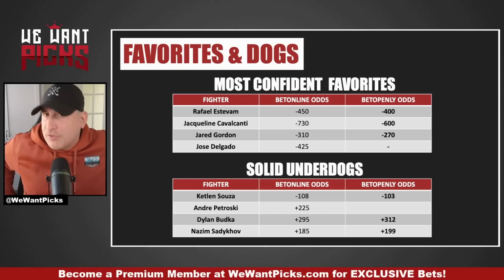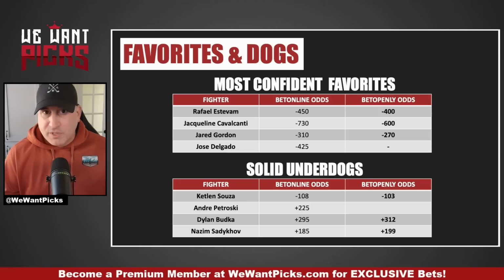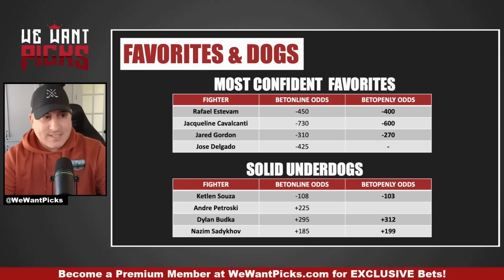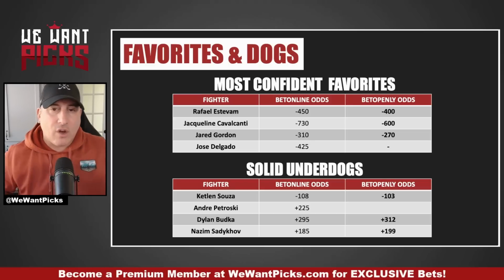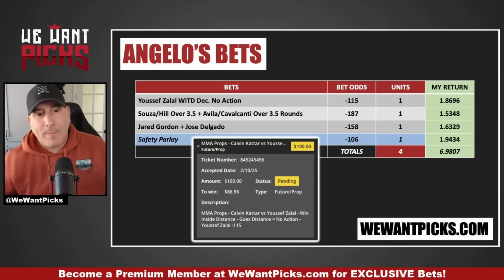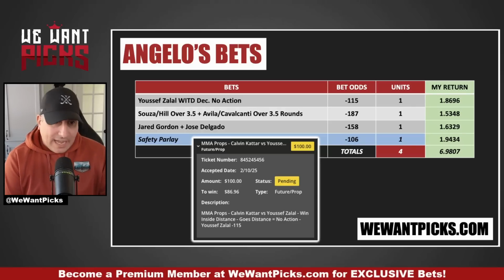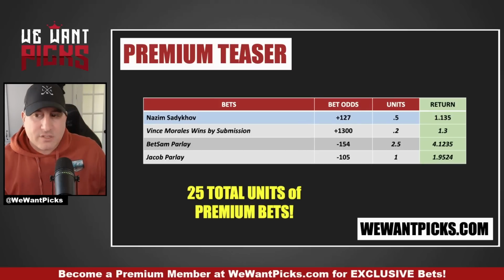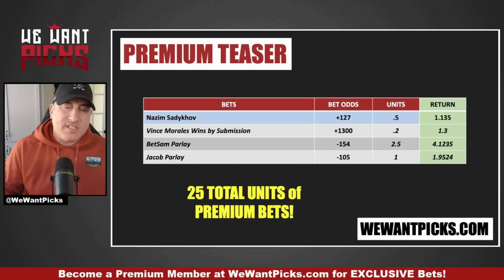BEST BETS: UFC Vegas 102: Cannonier vs. Rodrigues Betting Guide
Angelo from We Want Picks breaks down the BEST BETS for UFC Vegas 102: Cannonier vs. Rodrigues!

➡️  Free $50 from WWP

UFC Vegas 102: Cannonier vs. Rodrigues
Gabriel Bonfim vs. Khaos Williams
Angela Hill vs. Ketlen Souza
Jared Gordon vs. Mashrabjon Ruziboev
Rafael Estevam vs. Jesus Aguilar
Valter Walker vs. DonTale Mayes
Vince Morales vs. Elijah Smith
Julia Avila vs. Jacqueline Cavalcanti
Rodolfo Vieira vs. Andre Petroski
Edmen Shahbazyan vs. Dylan Budka
Jose Delgado vs. Connor Matthews
Ismael Bonfim vs. Nazim Sadykhov
Calvin Kattar vs. Youssef Zalal
Jared Cannonier vs. Gregory Rodrigues

00:00:00 Turn Notifications On
00:03:09 Favorites and Dogs
00:11:19 Angelos Bets
00:14:54 25 Units of Bets
00:16:48 BetOpenly